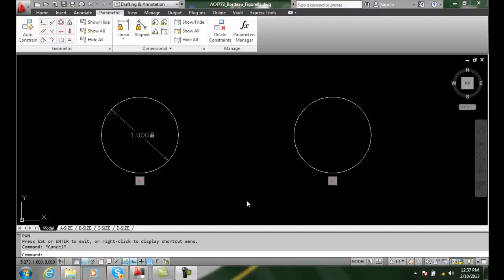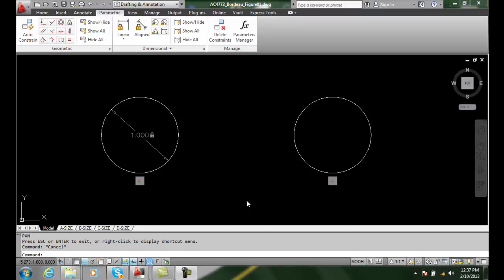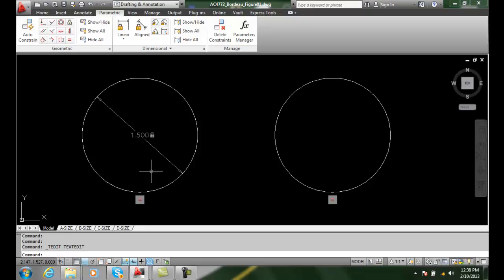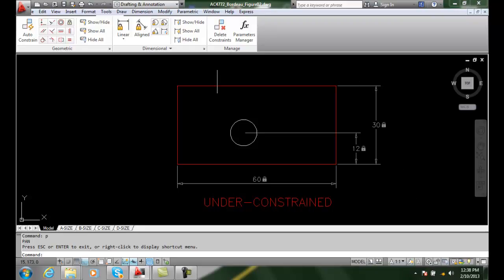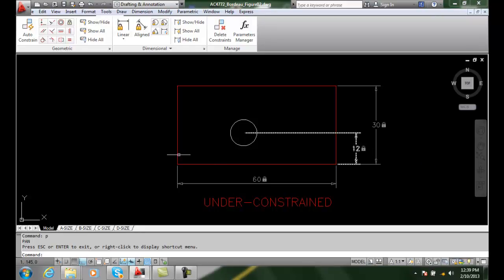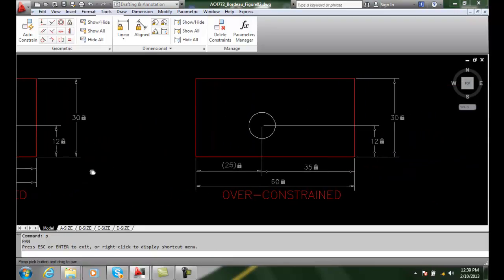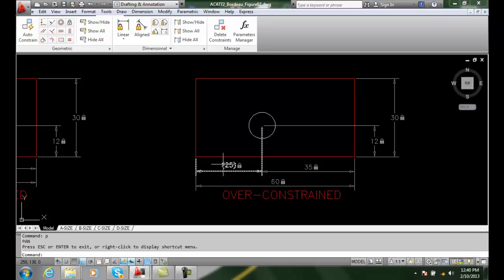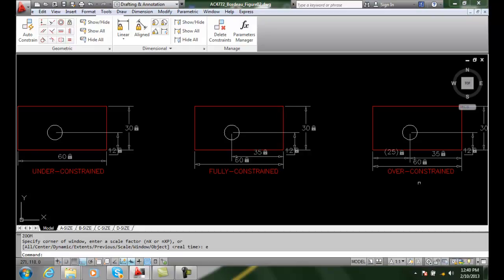AutoCAD II 22-1 Understanding Constraints